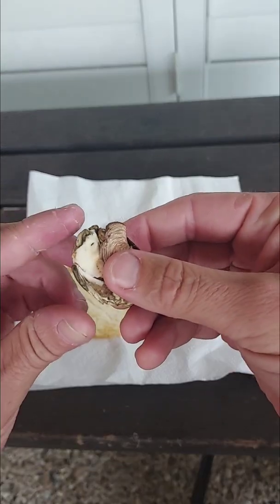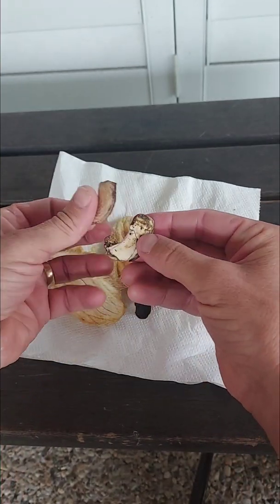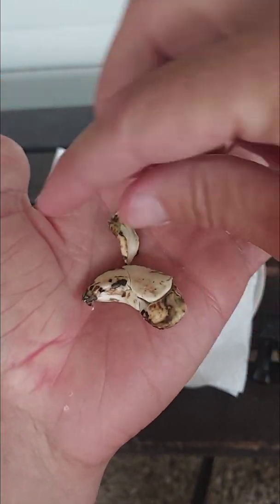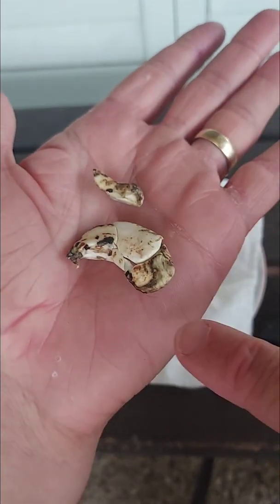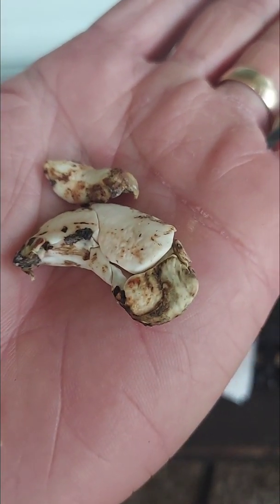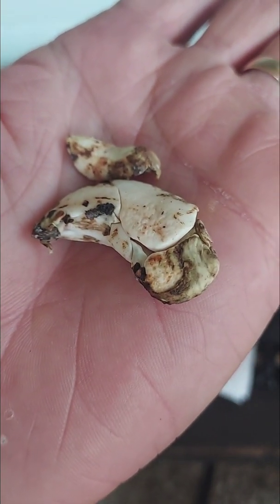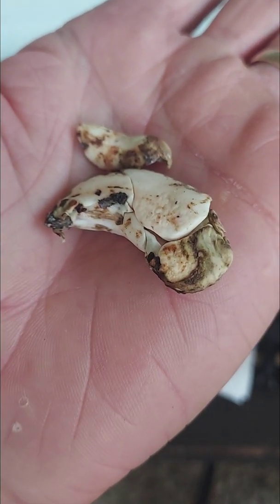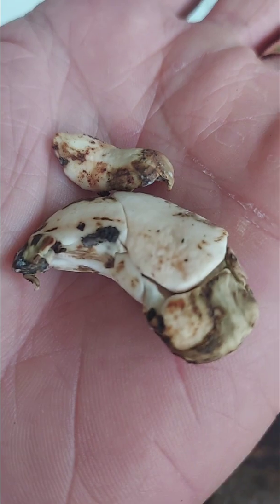Cloning Mangoes- this applies to citrus varieties too!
Bowen Mangoes or Kensington Pride Mangoes are delicious. They are polyembryonic (seed coat with many seeds inside) and apomictic (clone themselves and reproduce sexually), so if you eat a delicious one, sow the seed (seeds) to grow a clone.

Free plants are rad! Propagating Mangoes from seed is easy to do.